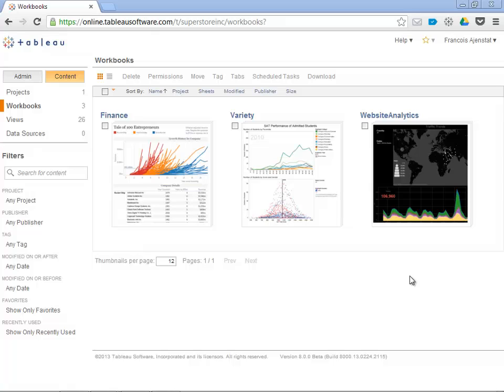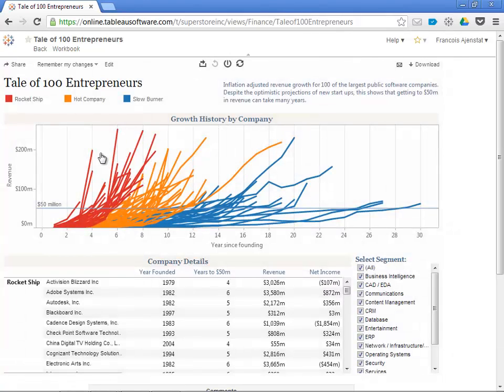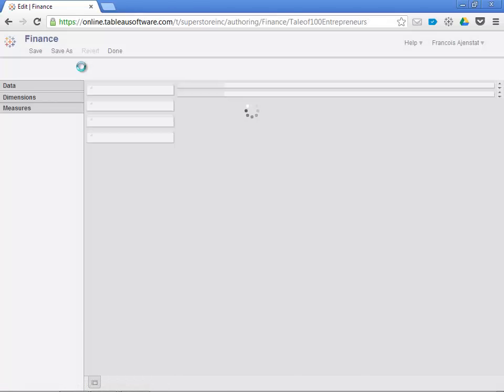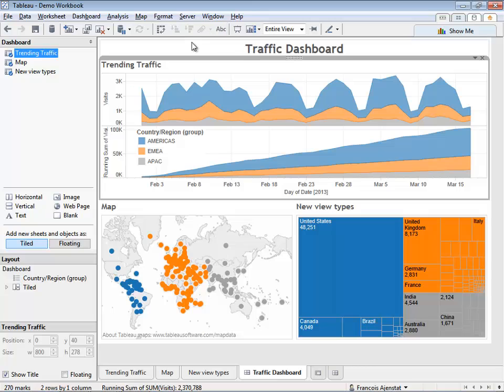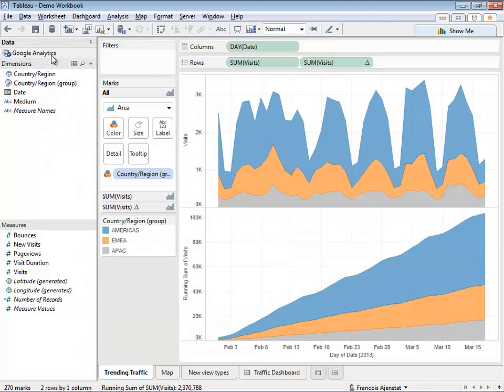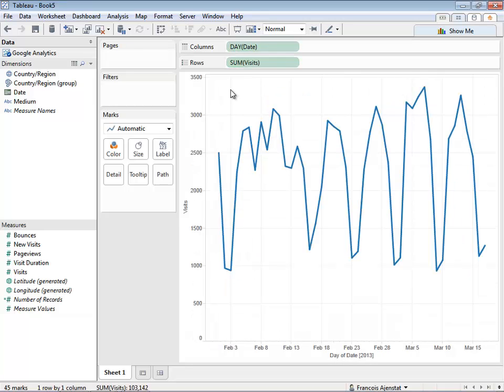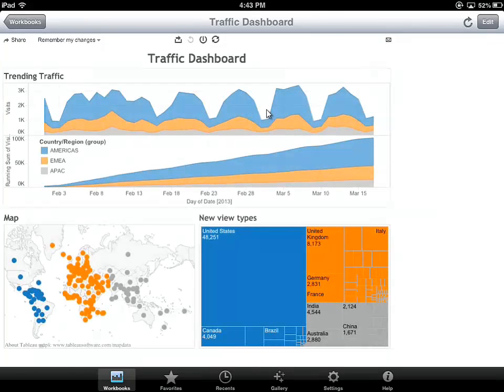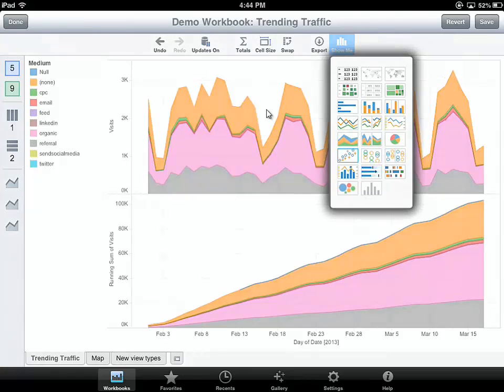Tableau Online Overview